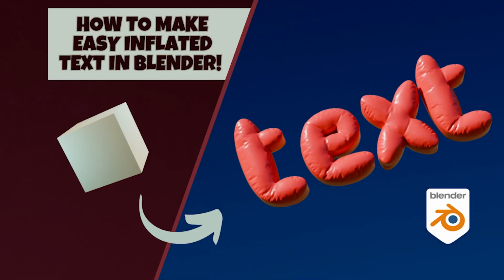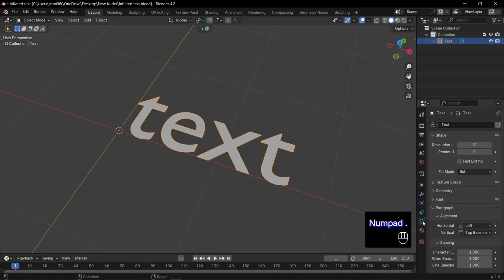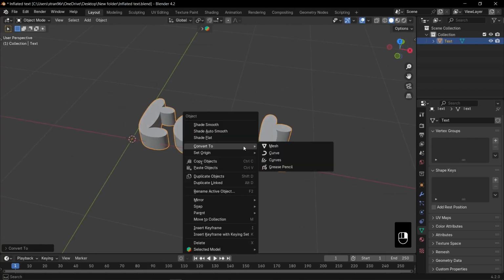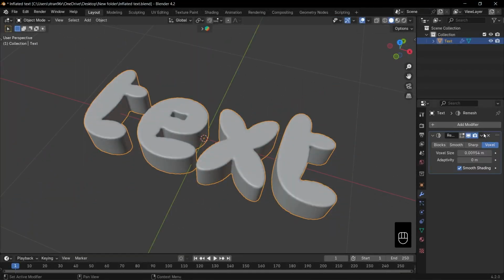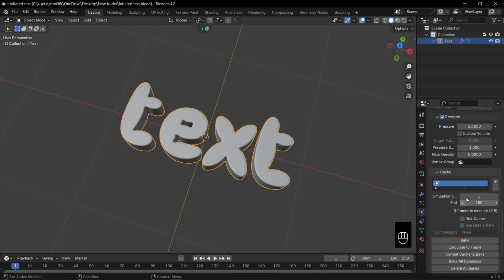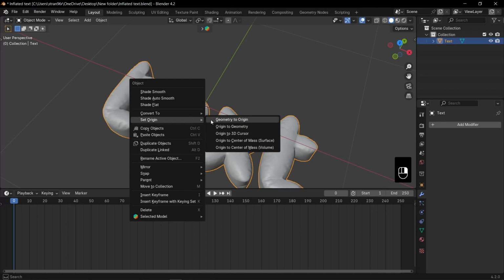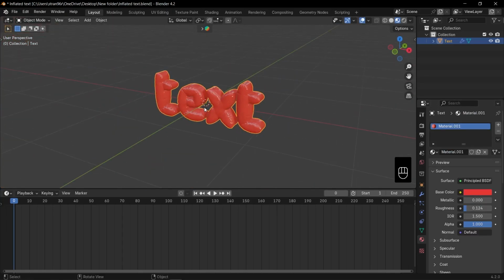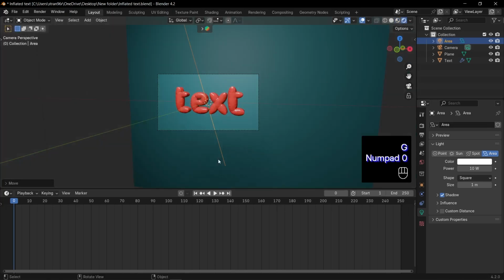Create Inflated Text in Blender – Easy Beginner Friendly Tutorial!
Learn how to make fun, inflated (puffy) text in Blender! This beginner-friendly tutorial walks you through the entire process of 3D modeling, shading, and rendering to give your text a unique, balloon-like look. Perfect for intros, motion graphics, or just spicing up your 3D projects!

What You’ll Learn:

    Modeling puffy text from scratch

    Applying materials for a soft, balloon-like finish

    Setting up lighting and rendering for a clean final result